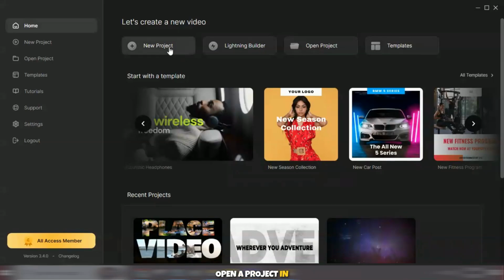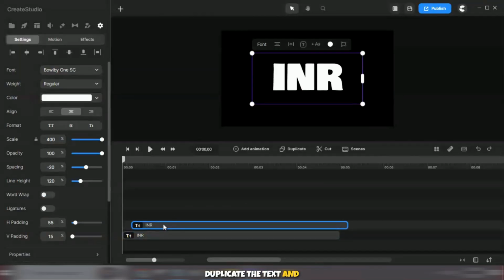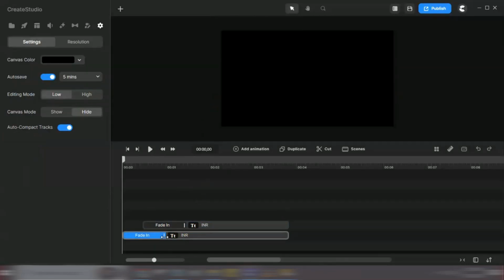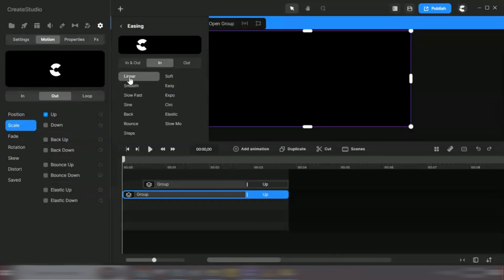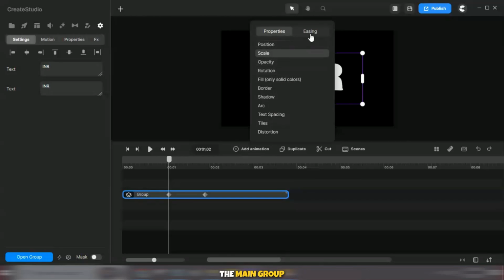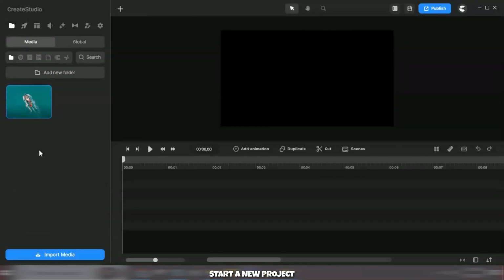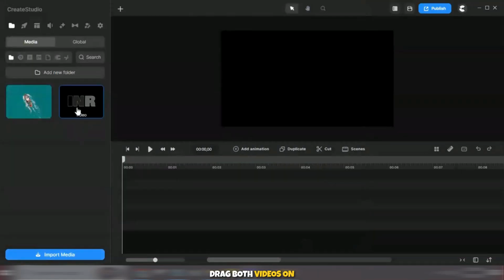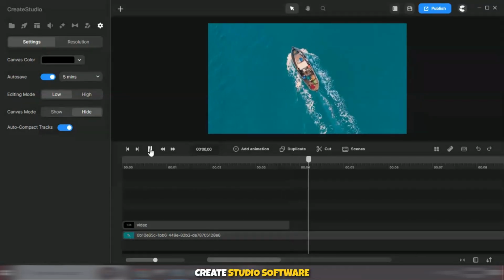Zoom Through Text Animation in CreateStudio 3.0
Learn the easiest way to zoom through text animation (intro or transition) in CreateStudio software. 👈 CreateStudio Software

Read the CreateStudio review to know its pricing and which plan is best for you

🎬 This video was made on CreateStudio